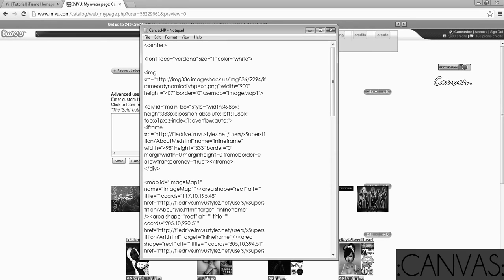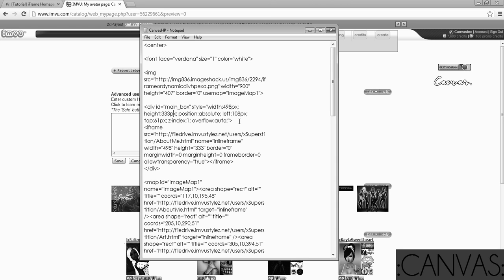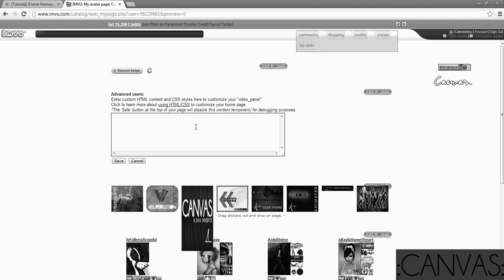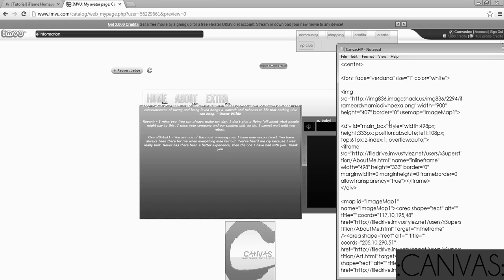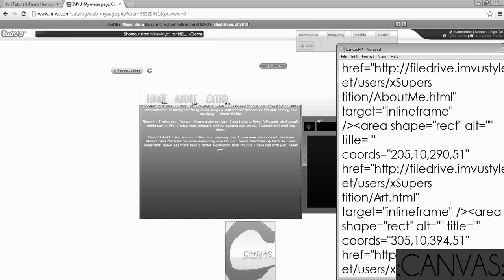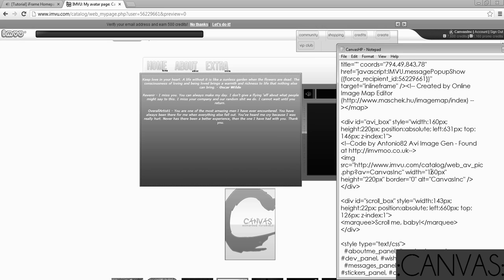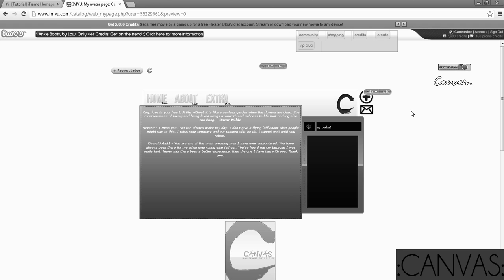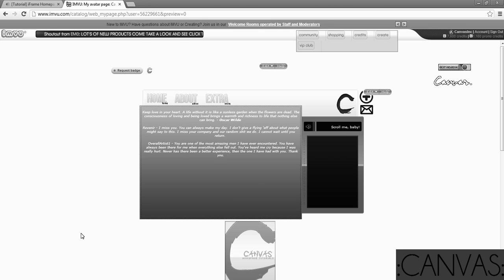[iF4] iFrame Tutorial #4: Installation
[ iFrame Tutorial #4: Installation  ]
- Tutorial made by: [ Pantone ]
- Software Used: [ Microsoft Notepad (for Mac Users TextEdit works!) ]
- Links Used: [ IMVU Homepage ]

This is part four of the iFrame tutorial series, in this video tutorial Pantone demonstrates how to install the finished homepage layout onto your homepage. She also goes through how to "tweak" your layout to get that perfect fit.